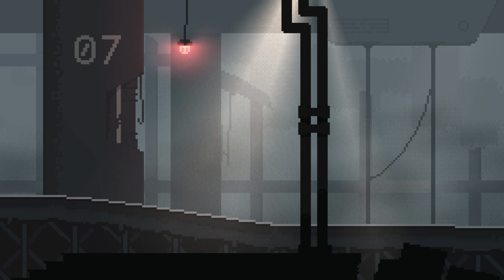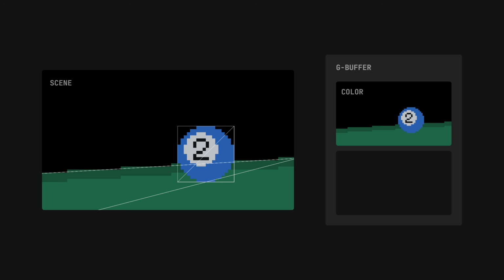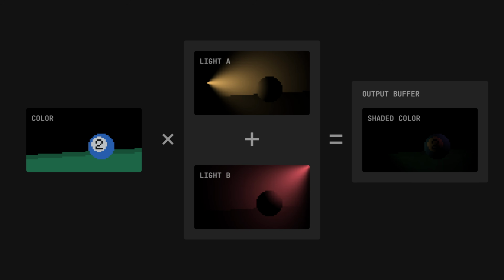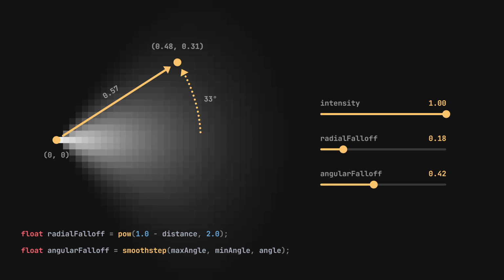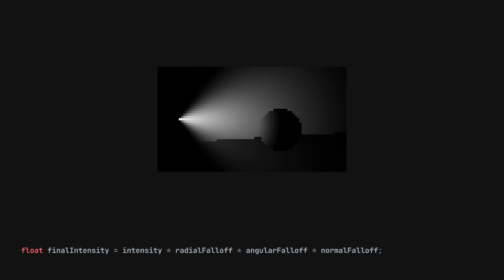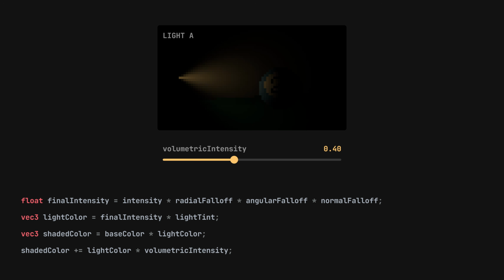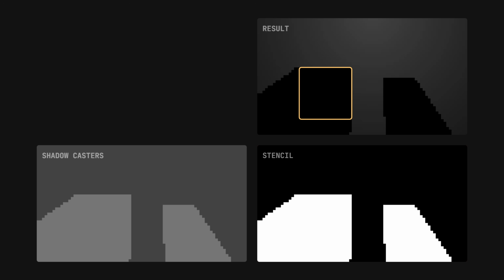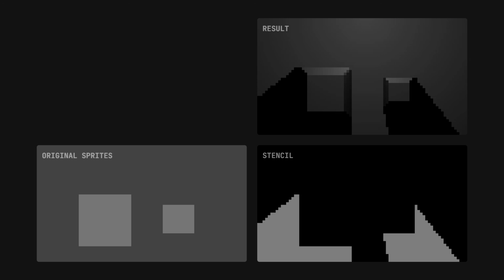Deferred Lights - Pixel Renderer Devlog #1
=== Wishlist Astortion on Steam ===

=== Unity 2D Renderer Source Code ===
- Shadow Mesh Generation:

=== Timestamps ===
0:00 Intro
0:34 G-Buffer
2:01 Lights
5:20 Shadows
7:50 Transparency
8:12 Outro

JetBrains Rider
Unity
Motion Canvas
Adobe Premiere Pro, Audition, Photoshop